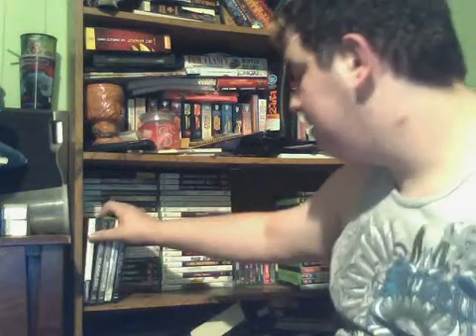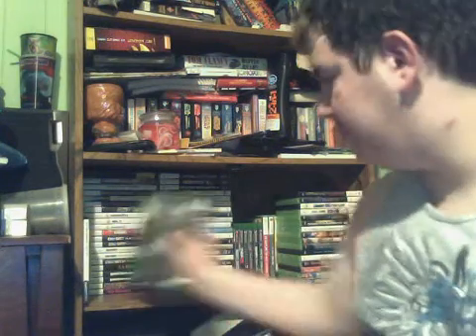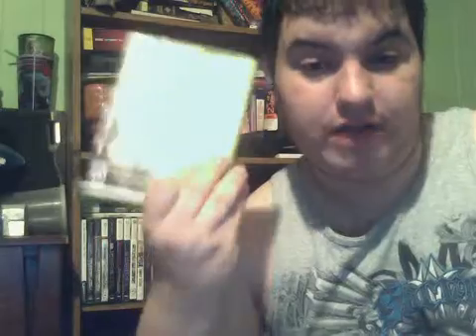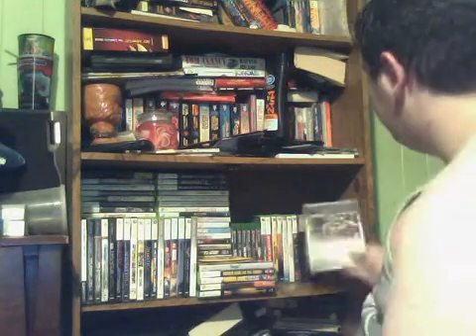My Xbox DISK collection (As of July 2016)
Hope you guys enjoyed, I really enjoy putting out these videos for you, and hope I am doing my

Twitter: (Problem Signing in, sorry!)

Xbox Gamertag: codlova2013

Monday: Batman Arkham Knight

Tuesday: Minecraft Xbox One Edition (Survival World)

Wednesday: Assassin's Creed IV Black Flag

Thursday: Red Dead Redemption or (random vid with Insanityorb)

Friday: Sleeping Dogs Difinitive Edition

Saturday: Mass Effect

Sunday: Watch Dogs